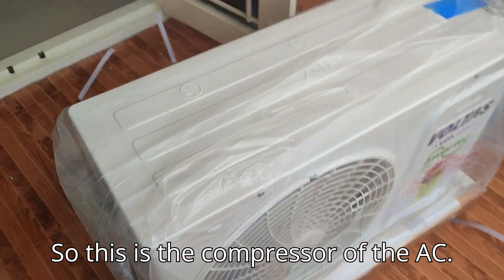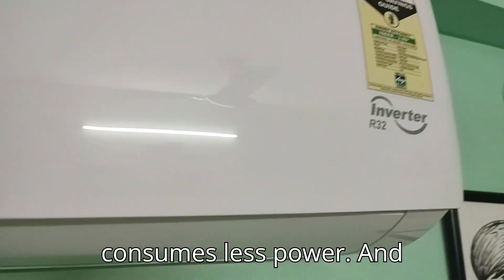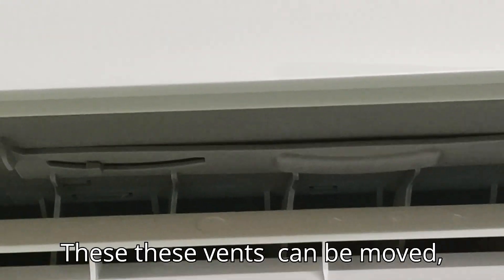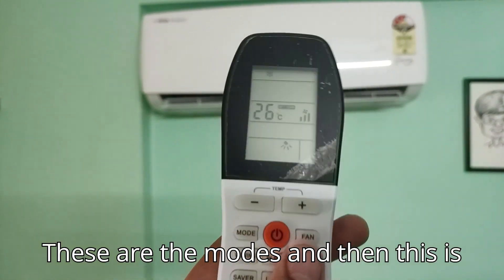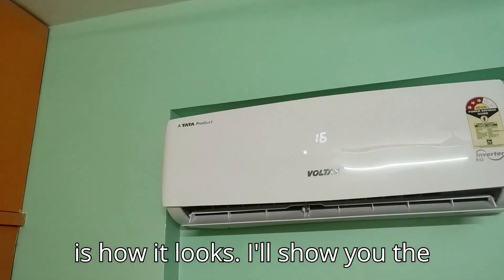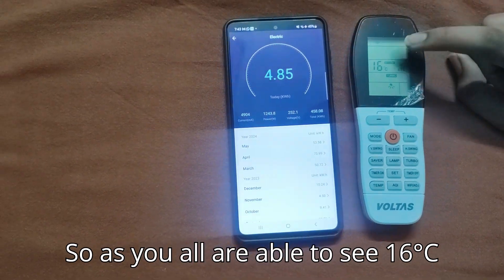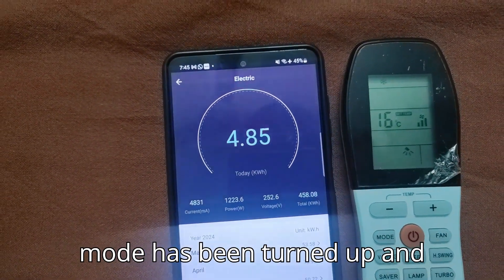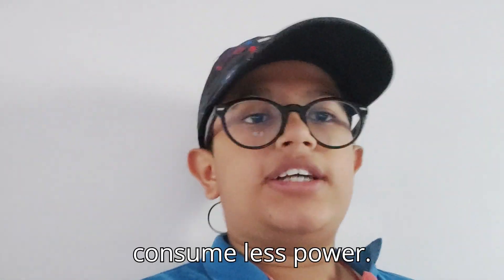VOLTAS SPLIT AC 1. Ton - Vectra Elegant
Hello all,
In this video I have given a review of the Voltas Split AC 1 Ton Vectra Elegant.